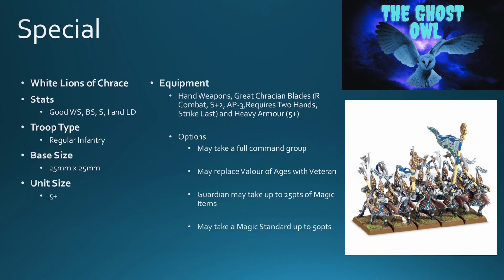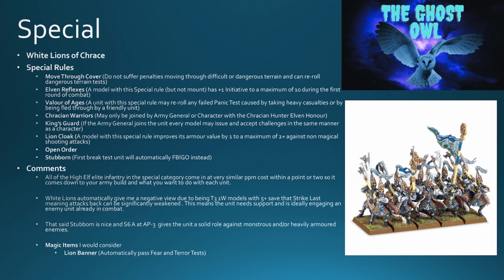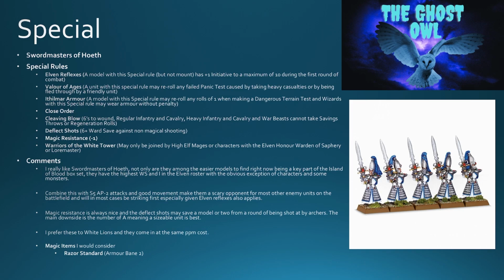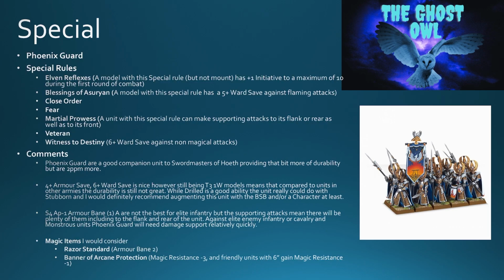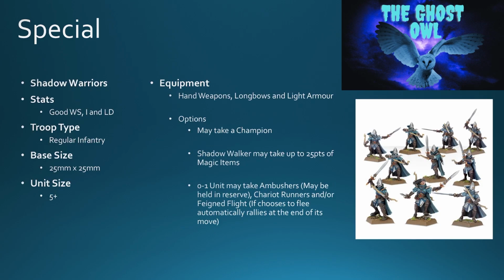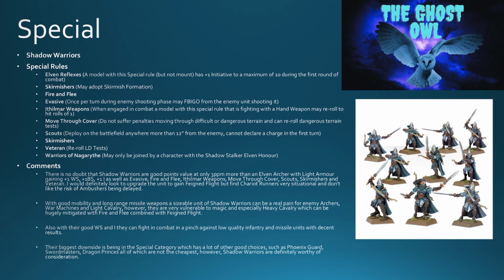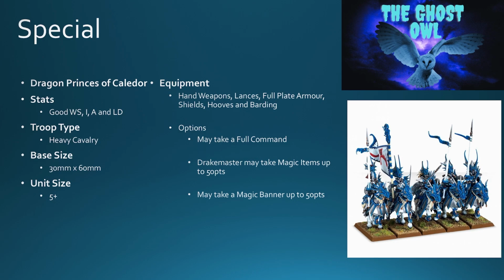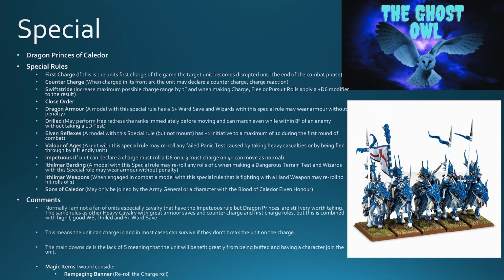Warhammer The Old World High Elves Faction Focus Special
This video is part of a series taking an in depth look at the Warhammer The Old World Kingdom of High Elf Realms Faction.

oblivion by Rexlambo